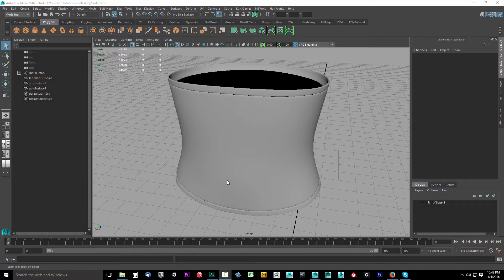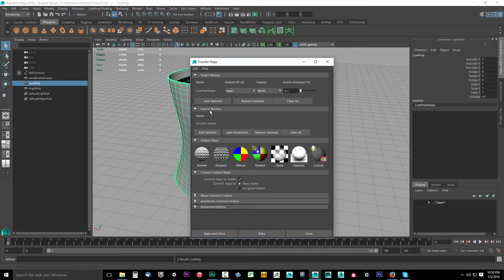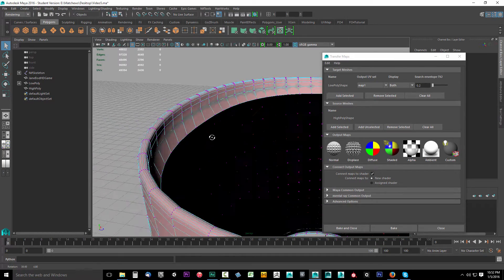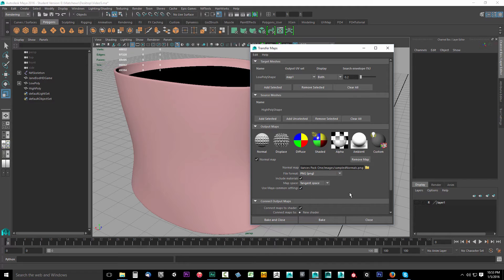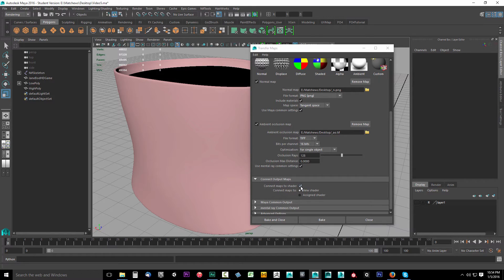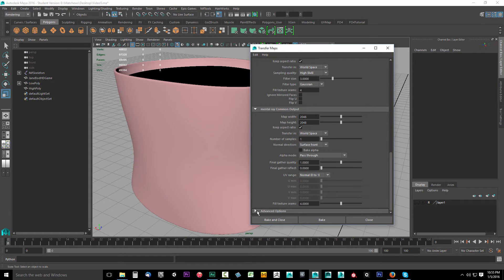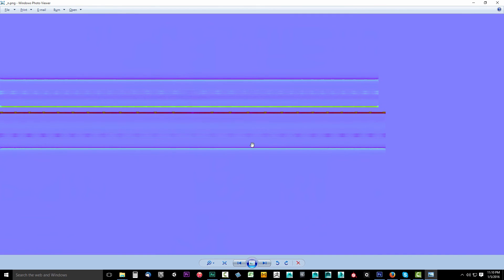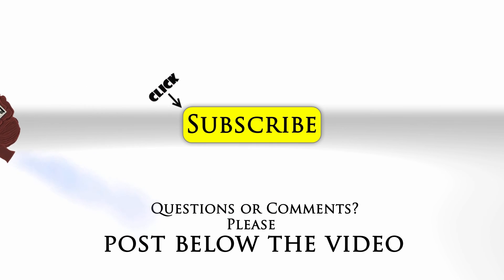16 - (Maya Workflow) Baking High to Low Poly